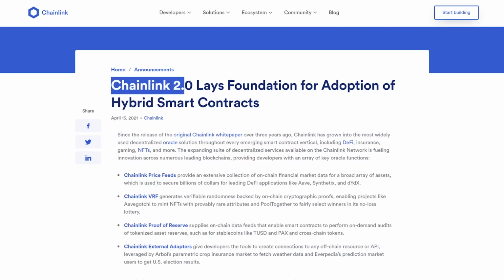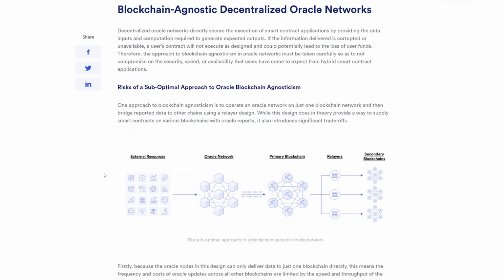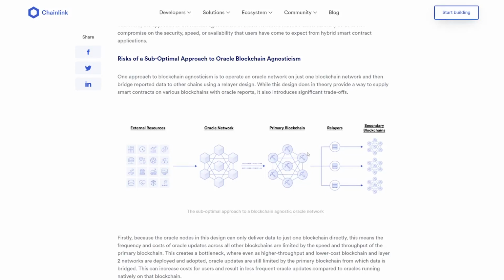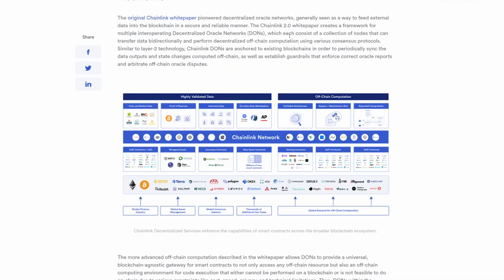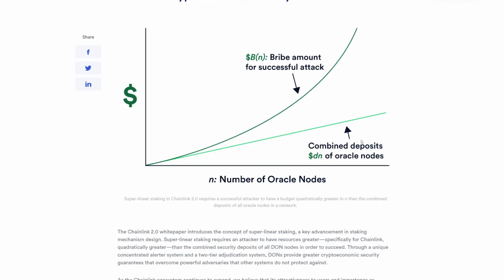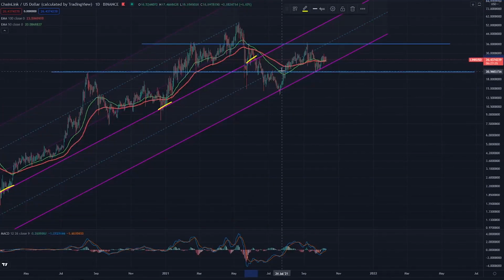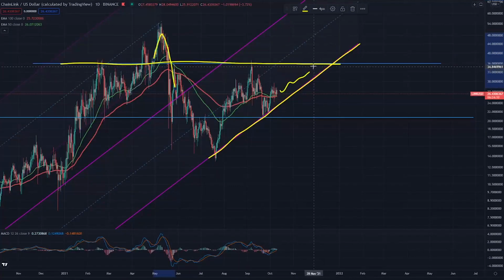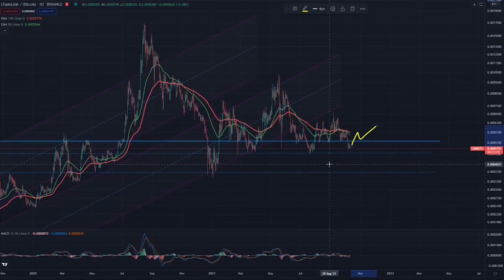HUGE Upgrade for $LINK!? 🔥 | Cardano Joins!! 👍 | Chainlink 2.0 | Chainlink Update #1 + Price Charts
***Editor's choice*** For the optimal viewing experience, set the playback speed to 1,5x :D

In this video we go a bit deeper on the Chainlink 2.0 update along with all the hidden connections for future support and also the Cardano support. And we also check out the price charts towards the end of the vid :)

0:00 Intro
0:30 Cardano & Chainlink
1:18 BTS
1:37 How Chainlink Supports any Network
4:44 Chainlink 2.0
6:12 Super-linear Staking on Chainlink
7:19 Price Charts